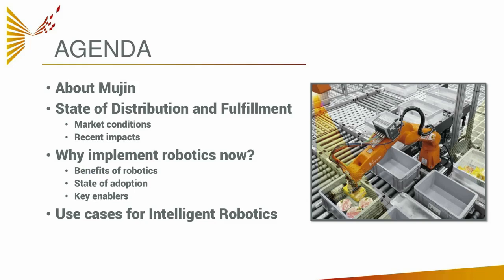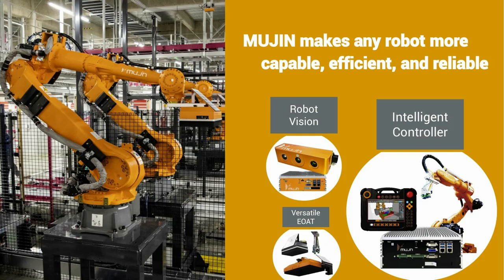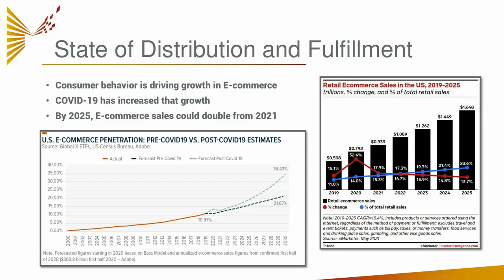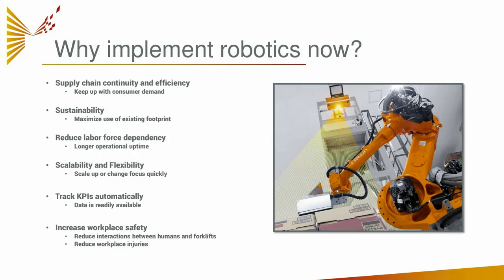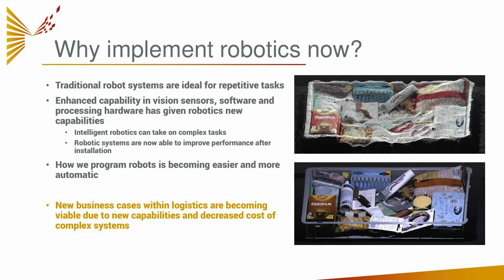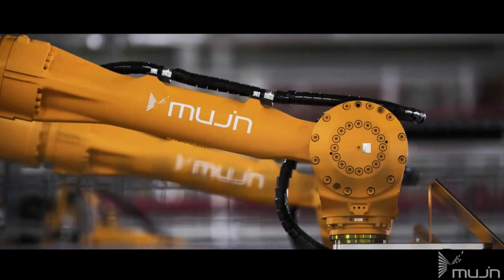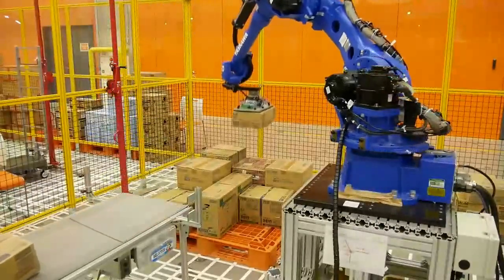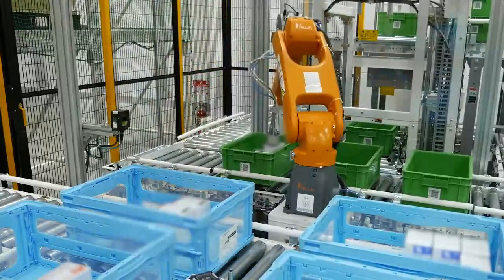Intelligent Robotics and the Modern Supply Chain (webinar)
Rapid growth and the labor shortage have made increasing automation a necessary short-term goal for every modern logistics operation.  At the same time, the robotics space is evolving to accommodate more applications within logistics.  3D vision paired with intelligent control for robotic systems offers more capability, efficiency, and reliability when compared to manual labor or traditional robotic systems.  Watch this webinar to stay competitive and bolster your supply chain with intelligent robotics.